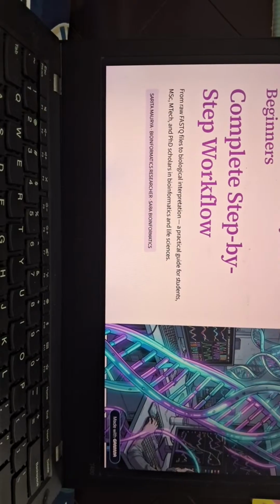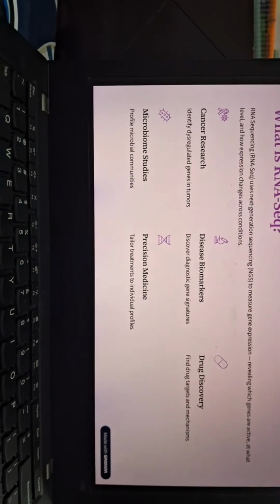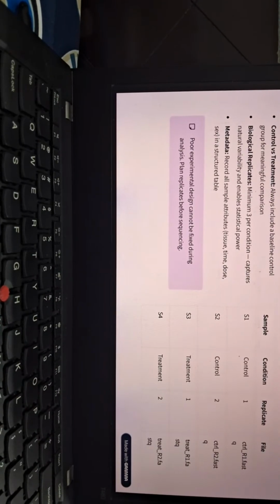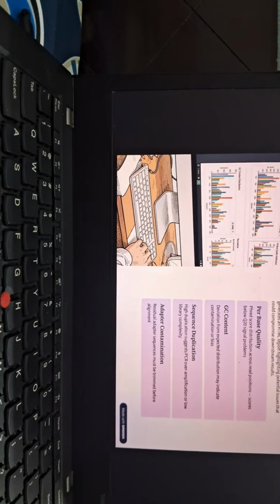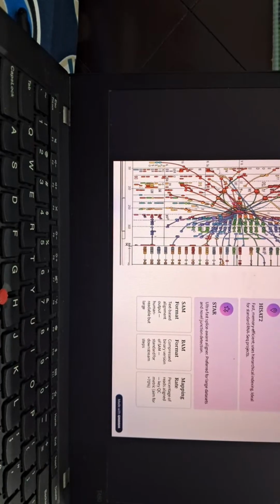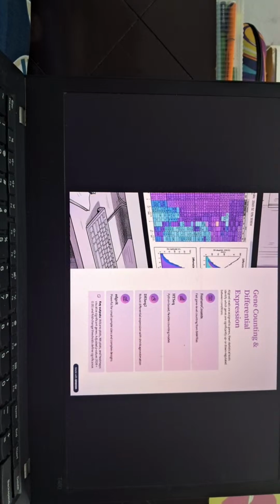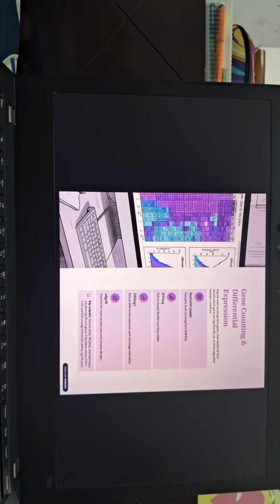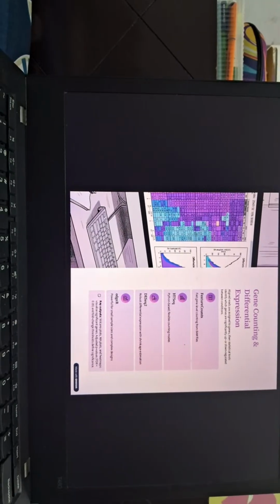SaraBioinformatics is live